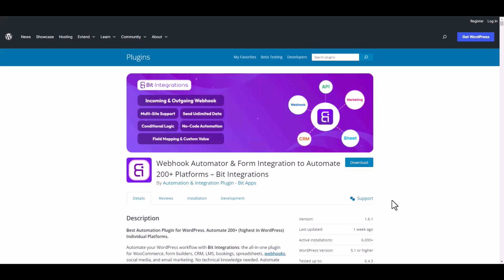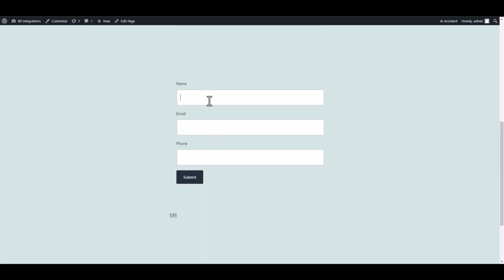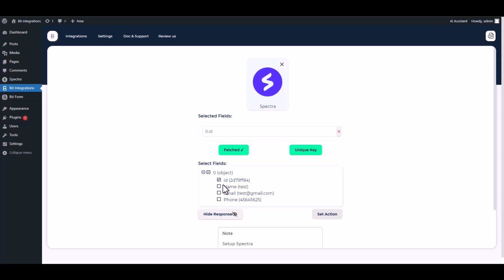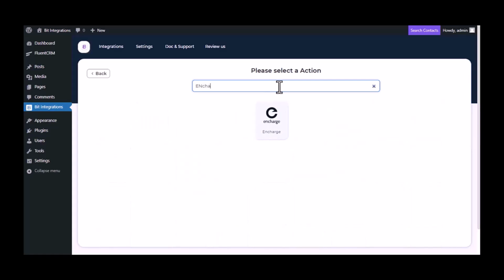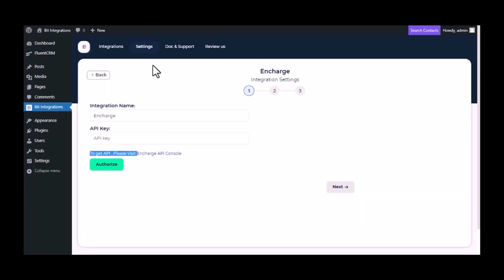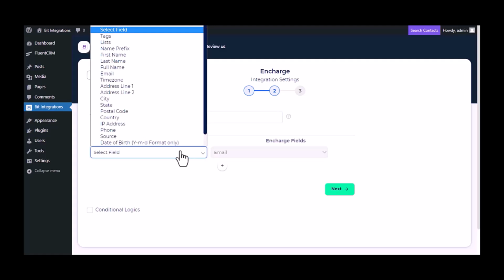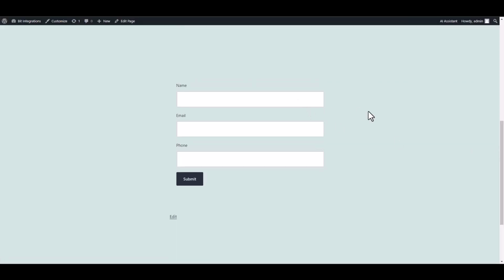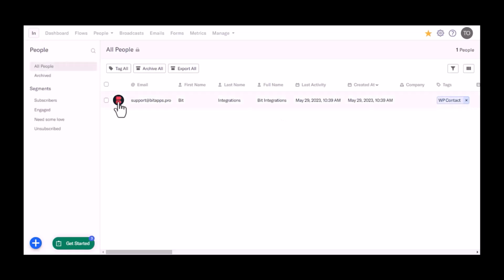Integrating Spectra with Encharge | Step-by-Step Tutorial | Bit Integrations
Welcome to our latest tutorial where we unveil the seamless integration of Spectra with Encharge, the dynamic email marketing platform, powered by the Bit Integrations WordPress plugin.

Join us as we guide you through the step-by-step process of connecting Spectra and Encharge using Bit Integrations. Learn how to effortlessly synchronize your form submissions with your Encharge email marketing campaigns, enhancing your marketing efforts like never before.

Key Highlights of the Tutorial:
✅ In-depth walkthrough of integrating Spectra with Encharge using Bit Integrations.
✅ Explore the benefits of harnessing the combined potential of Spectra and Encharge to supercharge your email marketing strategy.

Whether you're a marketer, business owner, or email enthusiast, this integration opens up endless possibilities for optimizing your email marketing endeavors. Don't miss our comprehensive tutorial on integrating Spectra with Encharge using Bit Integrations.

📹 Ready to amplify your email marketing strategy? Watch our tutorial on integrating Spectra with Encharge using Bit Integrations, and revolutionize your email campaigns today. 🚀